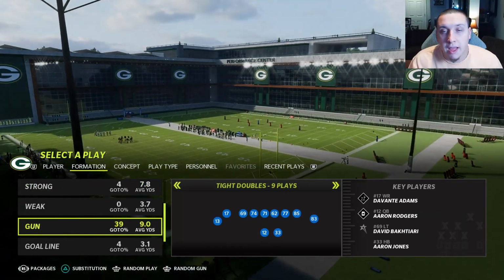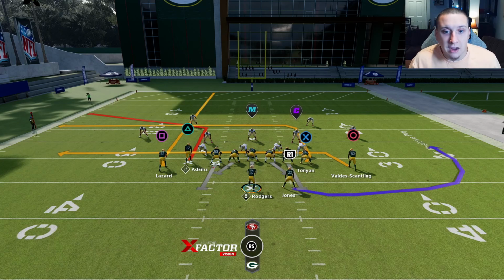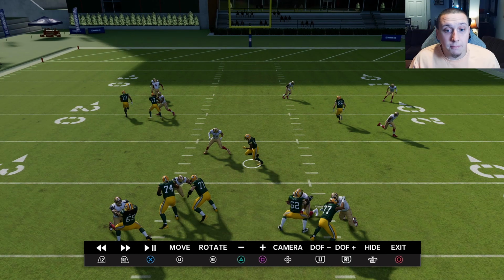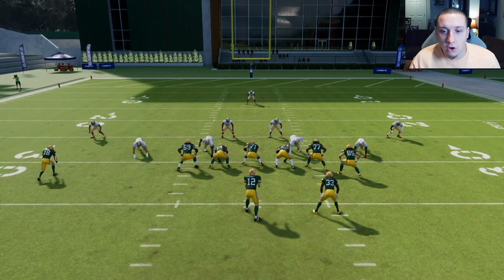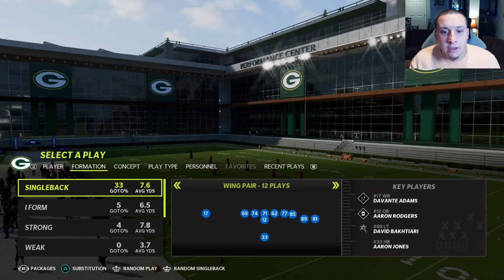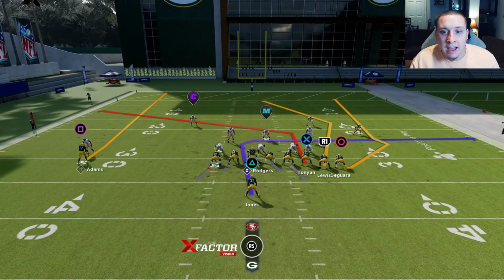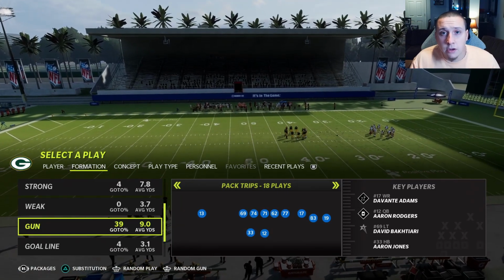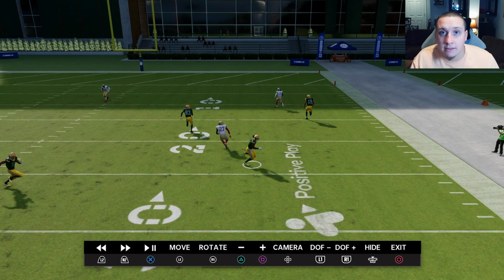Passing Plays That Will Improve Your Passing Offense In Madden!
We detail a handful of extremely effective passing plays within Madden.

Try these Play-Action plays to improve your offense: Play-Action Plays That Will Improve Your Offense In Madden!